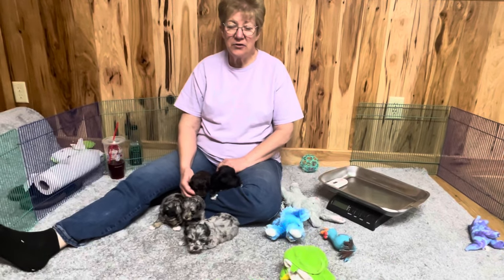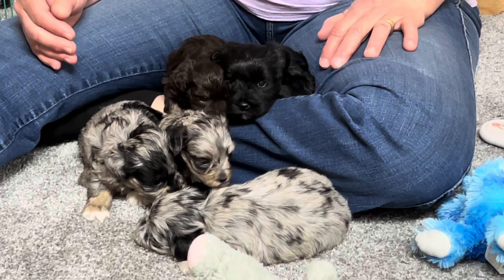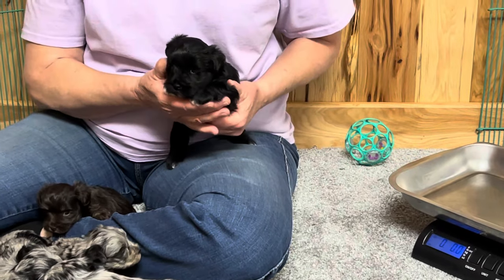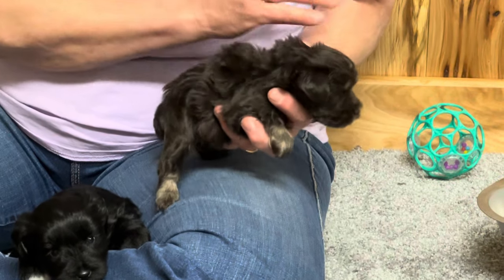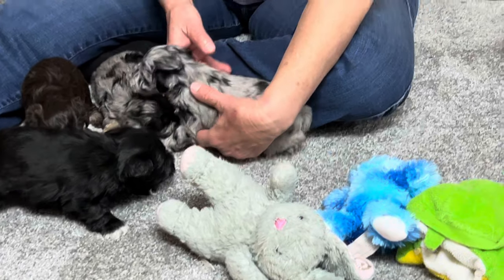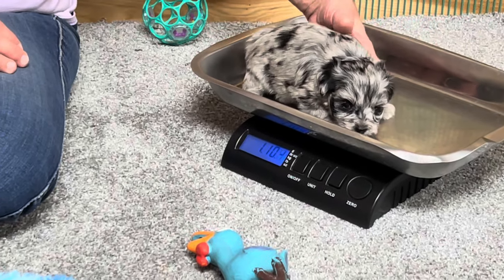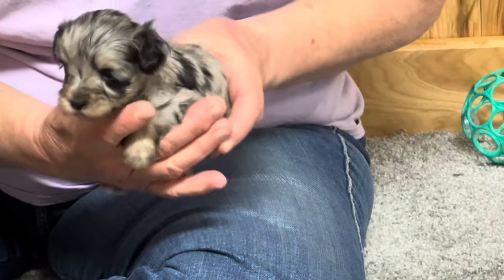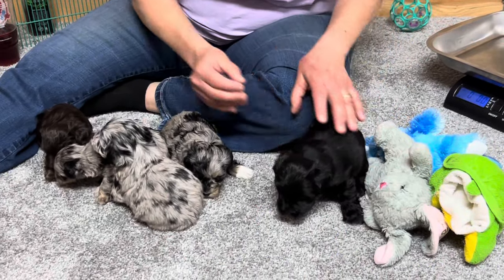Nikki's Toy Schnauzer puppies April 17, 2024